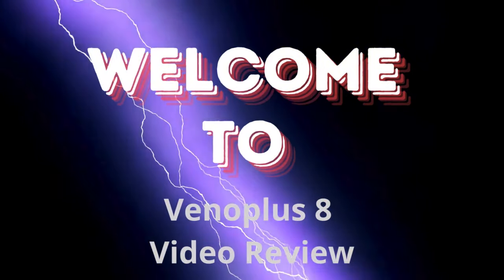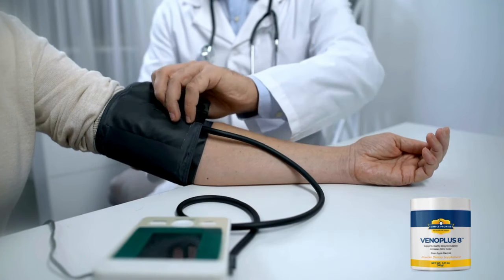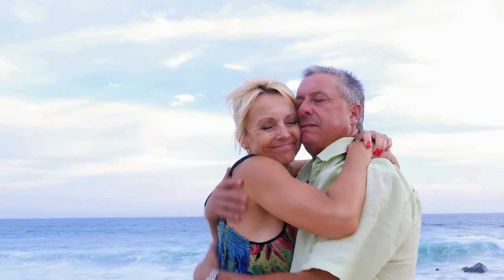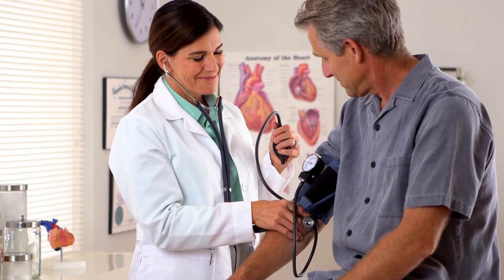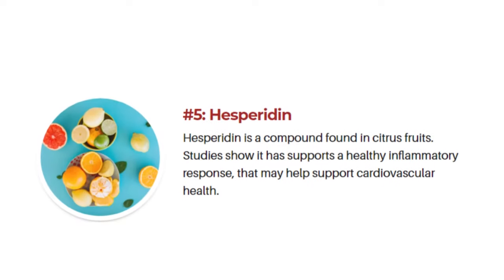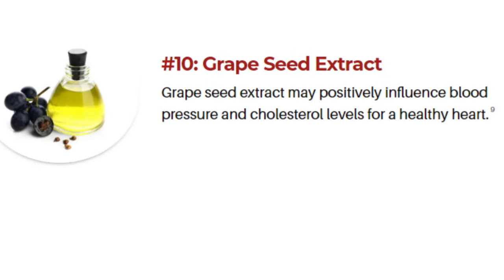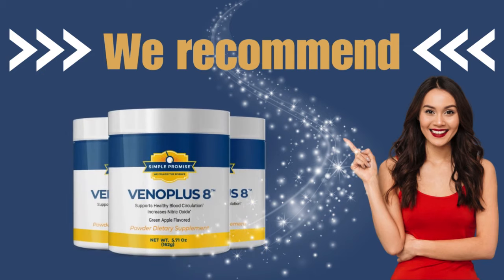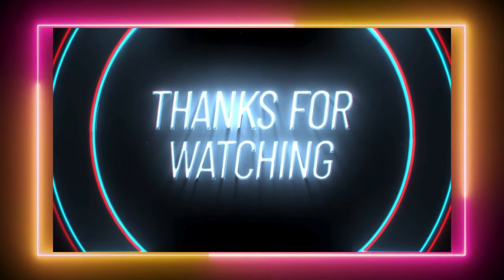VenoPlus 8 Review ⛔❌ WARNING!!⛔❌ VenoPlus 8 Supplement - VenoPlus 8 Works?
In this VenoPlus 8 video review, you’ll learn everything you need before buying it!

⏩VenoPlus 8 is a powdered supplement designed to help maintain healthy blood pressure and cholesterol levels that are already within the normal range. The ingredients are chosen to help you feel energized and strong while promoting healthy blood flow.

⏩VenoPlus 8™ is an innovative formula made with scientifically-backed ingredients to support heart health. With regular use, along with a healthy diet and lifestyle, you'll experience better energy and stamina throughout the day.

⏩Take one scoop of VenoPlus 8™ daily by mixing it into water or a smoothie. For optimal results, take it with a meal or as recommended by your healthcare provider.
✅ VenoPlus 8 is a groundbreaking formula made with scientifically backed ingredients to support heart health. By incorporating it into your daily routine along with a balanced diet and healthy lifestyle, you can experience increased energy and stamina throughout the day.

✅ Use one scoop of VenoPlus8™ daily by mixing it with water or adding it to a smoothie. For optimal results, take it with a meal or follow the advice of your healthcare provider.

✅ To maintain its freshness and effectiveness, VenoPlus8™ is exclusively available online directly from the manufacturer. We deliver straight to your doorstep.